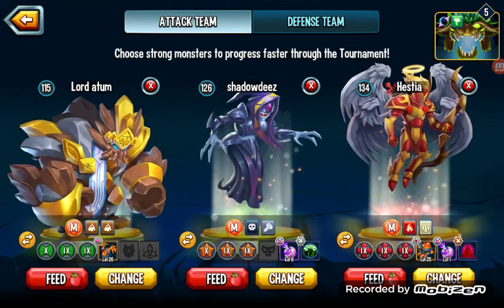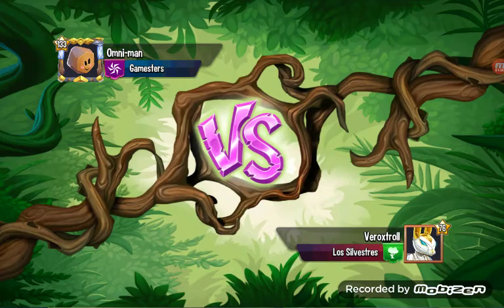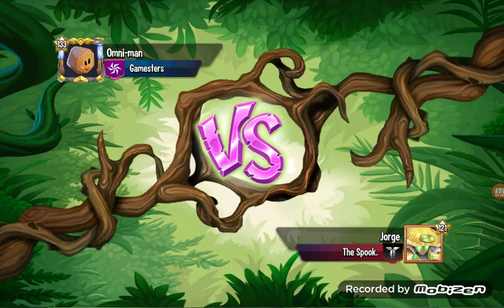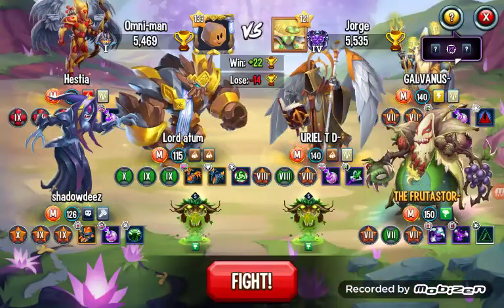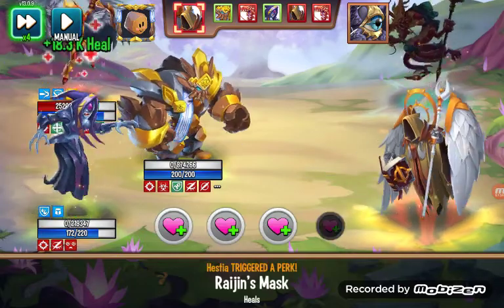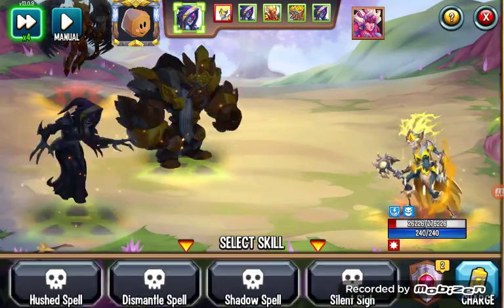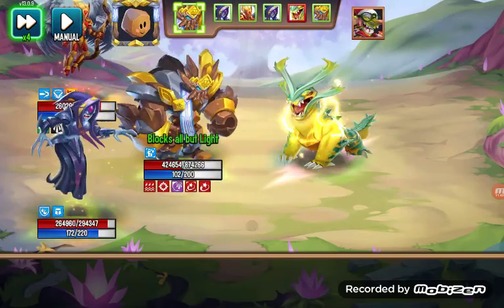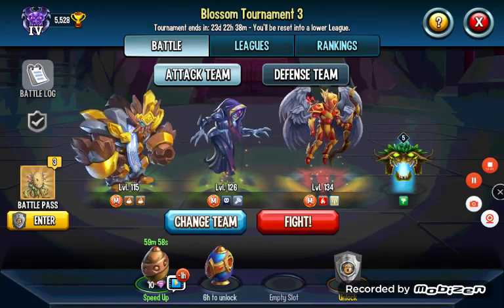shadownya and king atum are great for pvp! - pvp showcase - thanks for 22 subs!🎉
subscrab!!!🦀🦀🦀🦀🦀🦀🦀🦀🦀🦀🦀🦀🦀🦀🦀🦀🦀🦀🦀🦀🦀🦀